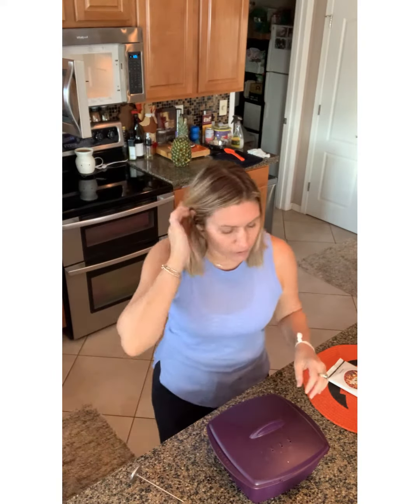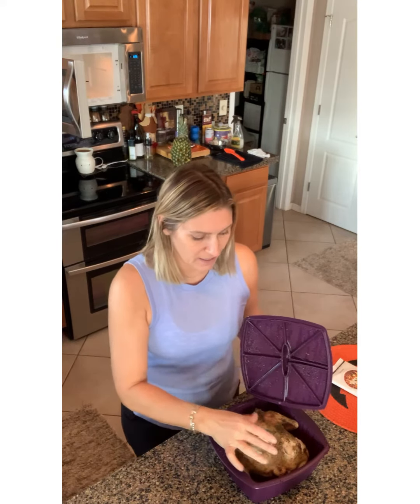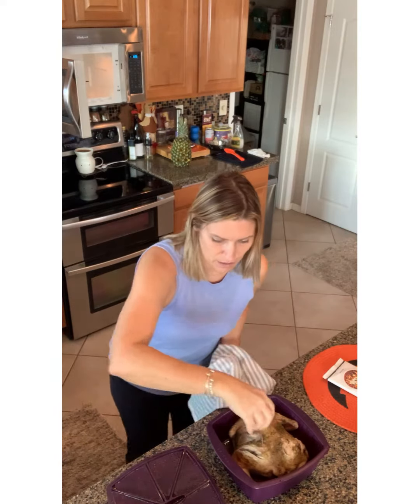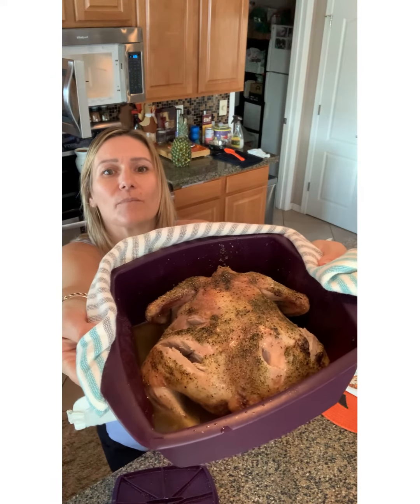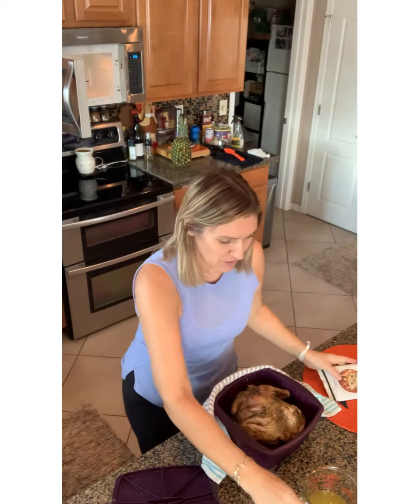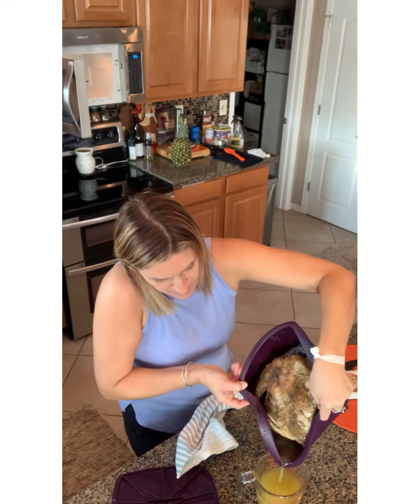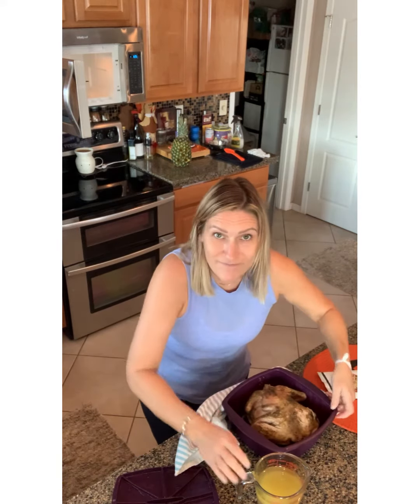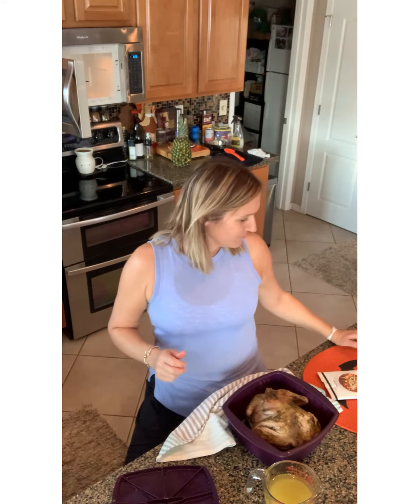Whole Chicken In the Steamer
Cooked a whole chicken in the microwave using Epicure's Multipurpose Steamer!